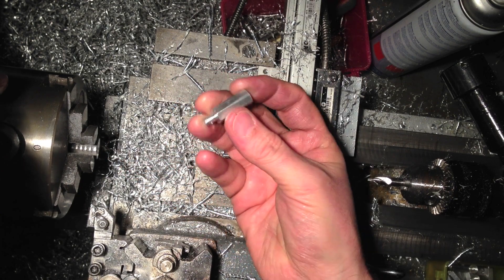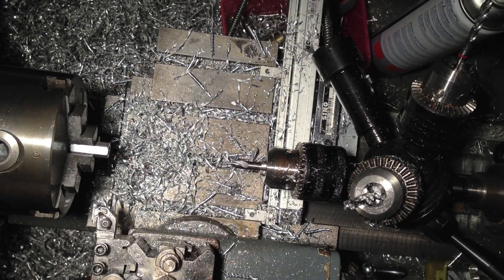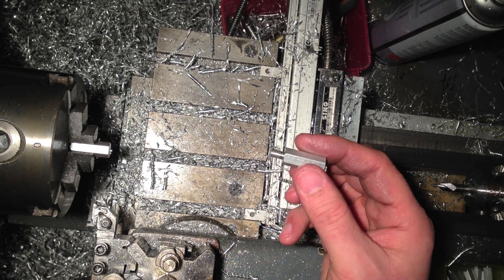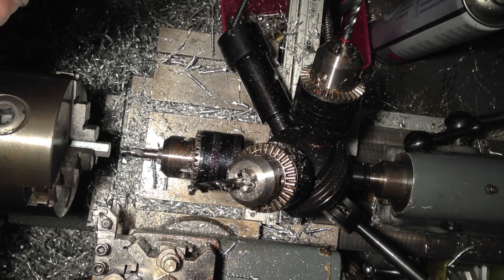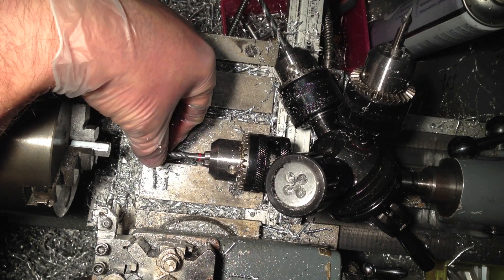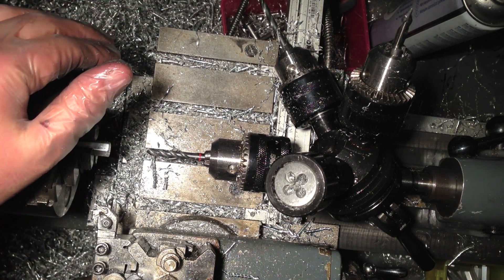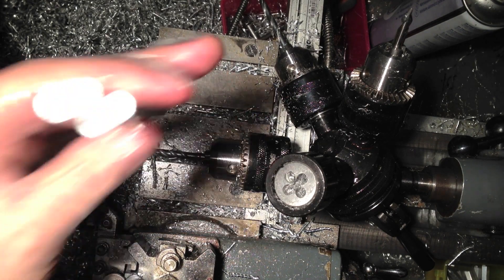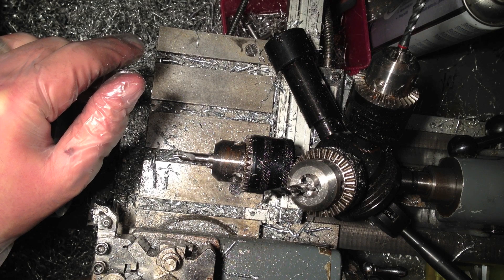Myford Super 7, Drilling & Tapping Operation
Face off, deburr, centre drill, drill & tapping operations on some M6 spacers. When I'm up to speed on this, the whole process takes around 30 seconds.